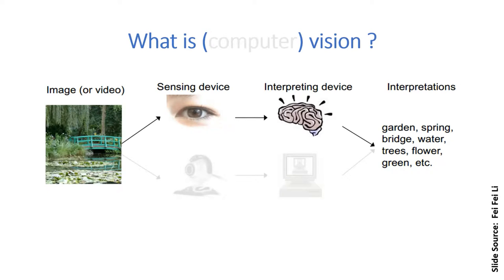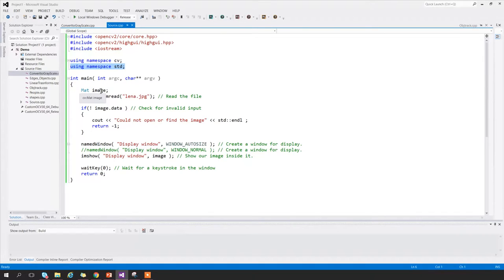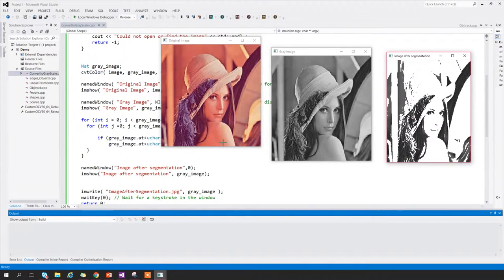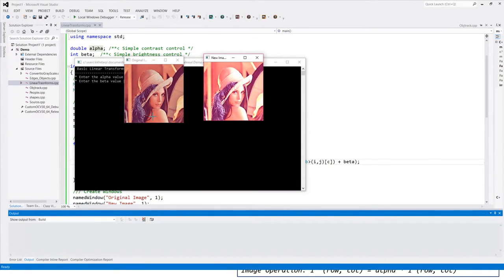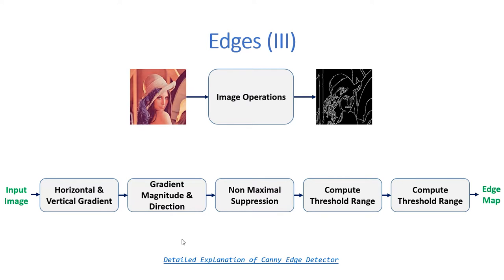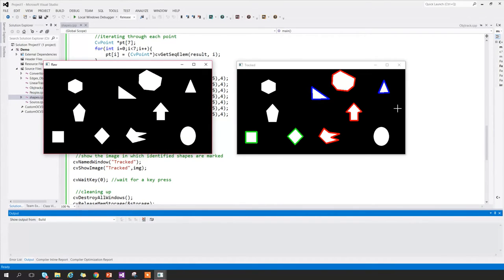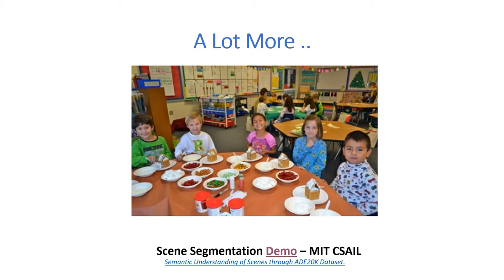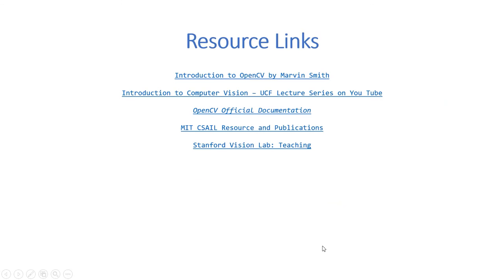Introduction to Computer Vision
Video prepared with slides for introducing students to the field of Computer Vision.